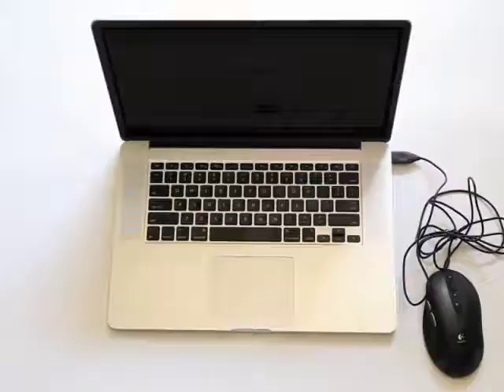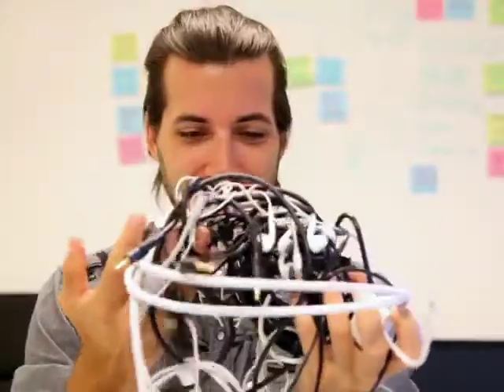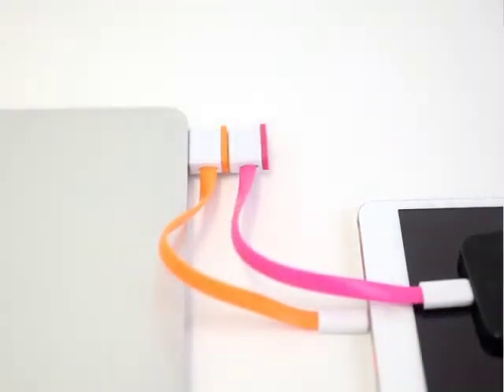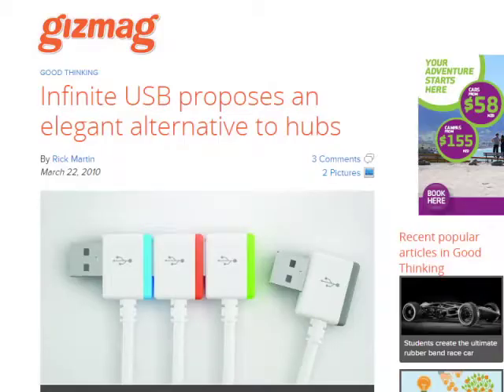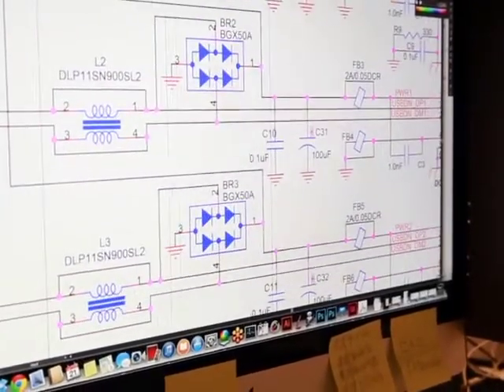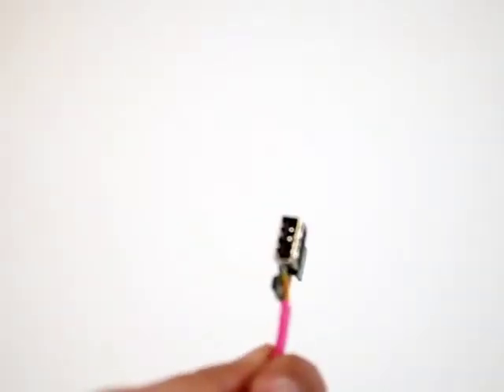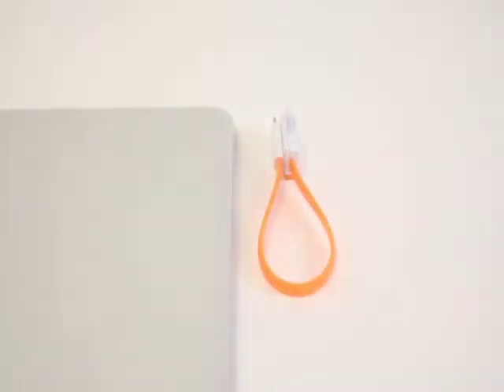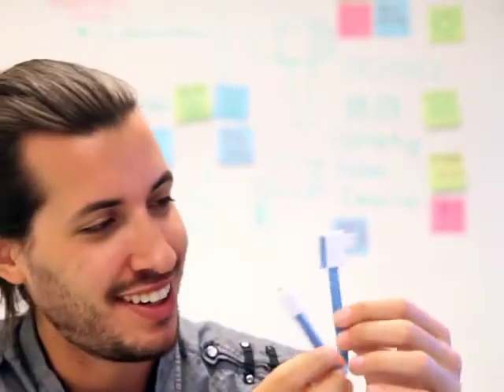USB puetos ilimitados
InfiniteUSB es una cadena abierta de los puertos USB, la concesión de un suministro ilimitado de ranuras abiertas! Cada vez que un nuevo InfiniteUSB está enchufado, se creará un nuevo puerto USB. En lugar de forzar a los dispositivos de intercambio constantemente calientes en que un puerto, InfiniteUSB mantiene todos sus cables conectados, con sólo un puerto de su computadora portátil.